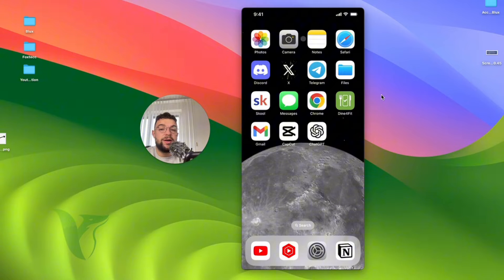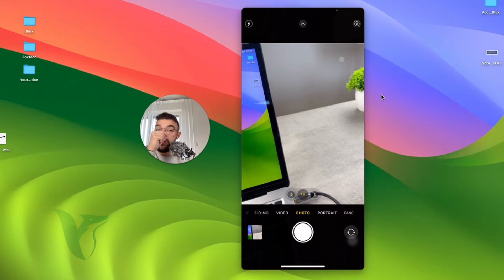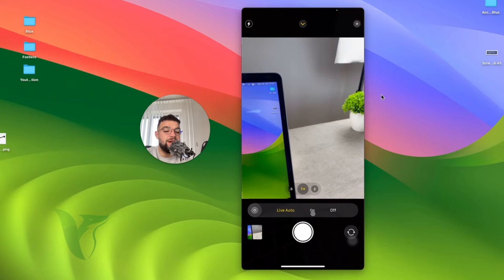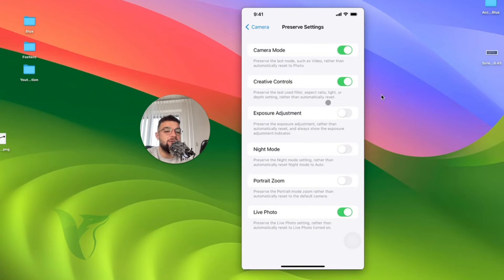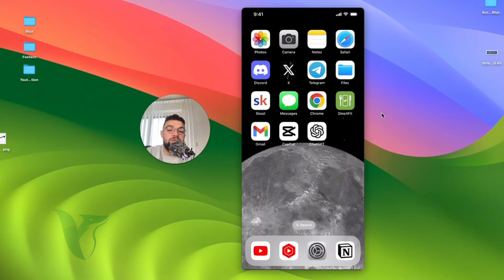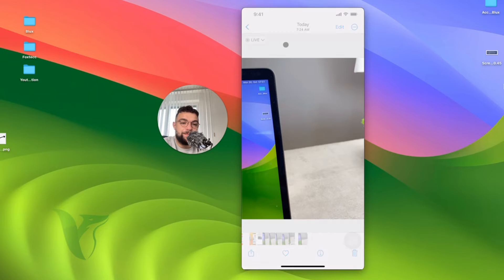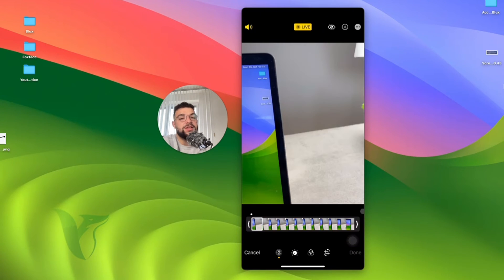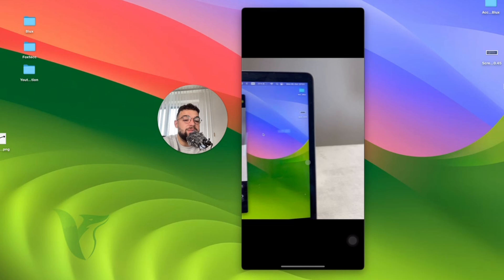How to Disable Live Photos on iPhone (explained)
Say goodbye to Live Photos and save storage space on your iPhone with our easy-to-follow guide. In this tutorial, we'll walk you through the simple steps to disable Live Photos, allowing you to capture traditional still shots without motion. Take control of your iPhone camera settings and enjoy a clutter-free photo gallery with our quick tutorial!

Timestamps:
0:00 Introduction
0:32 Disabling Live Photos
1:00 Exploring Additional Options
1:35 Preserving Live Photo Settings
2:41 Turning Off Live Photos for Existing Pictures
3:10 Introducing the Foxtecc Educational Platform
3:46 Choosing a Key Image
4:42 Wrapping Up